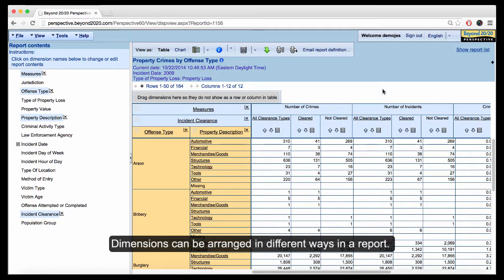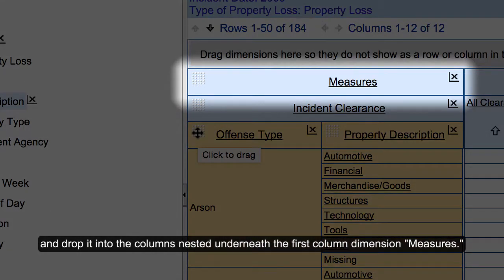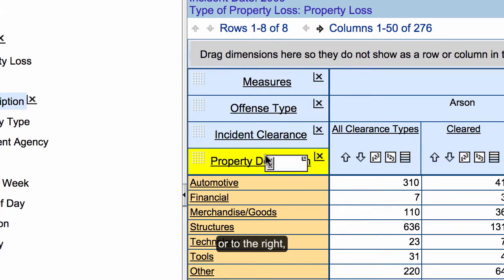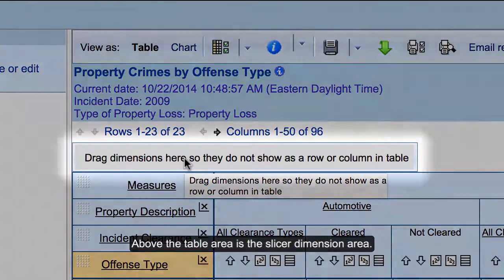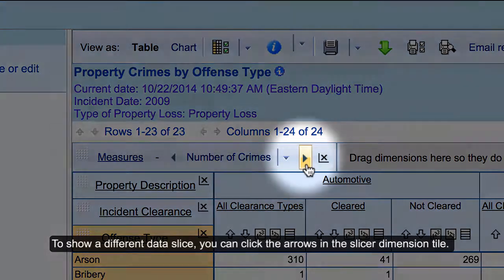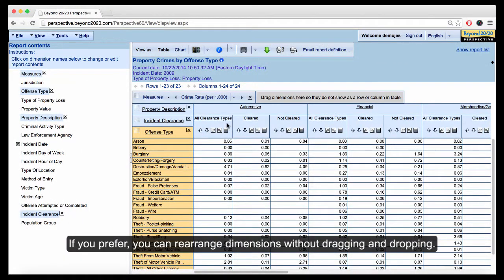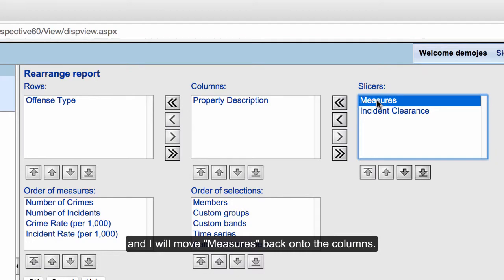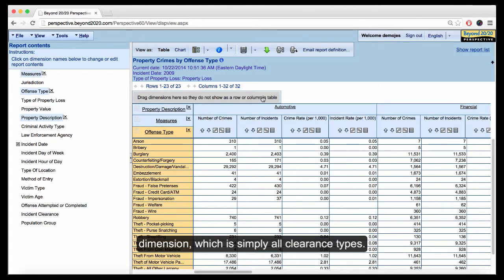Beyond2020 Tutorial Series : Part 5 : Arranging Dimensions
by Janet Smith